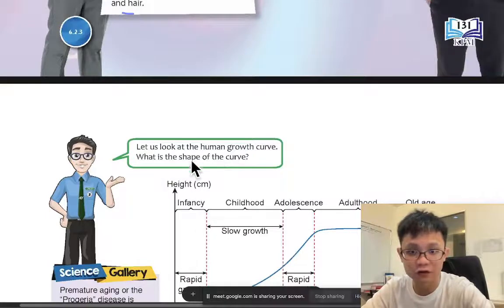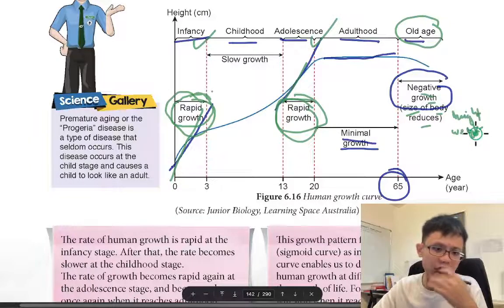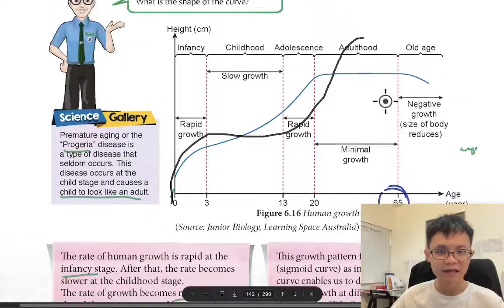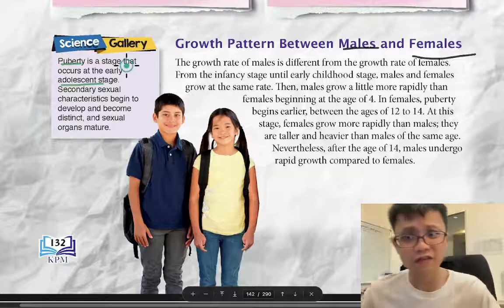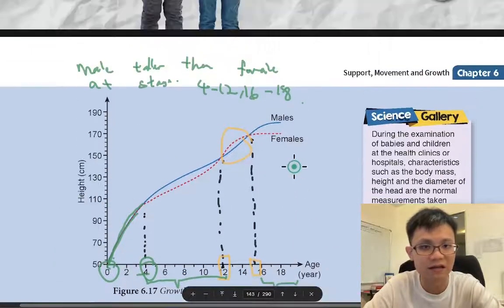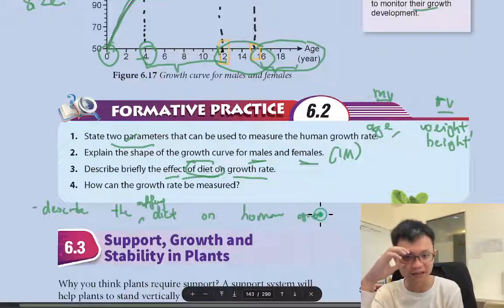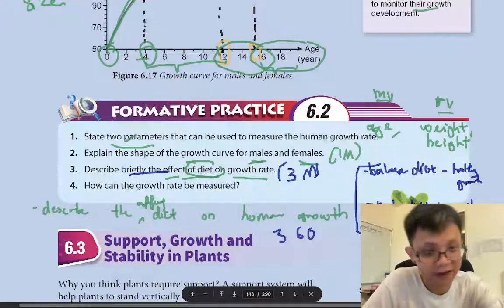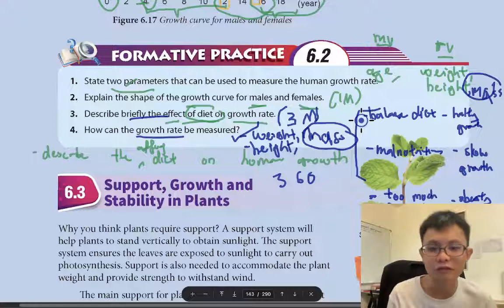- Form 4 Science KSSM- Chapter 6- Part 5- Support, Movement & Growth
- Chapter 6
- Part 5
- Support, Movement & Growth